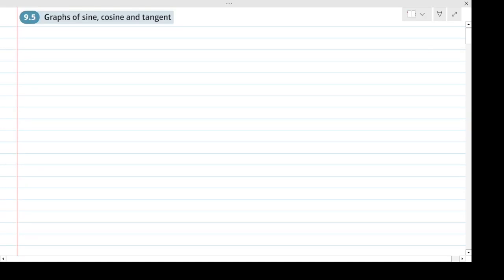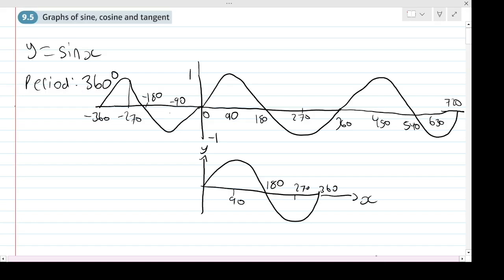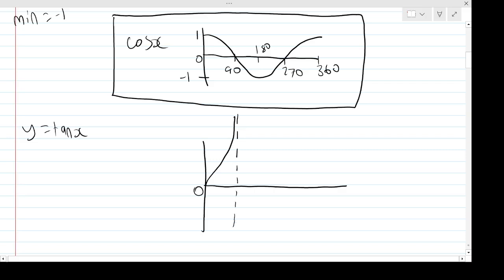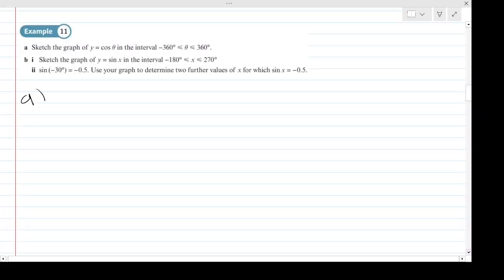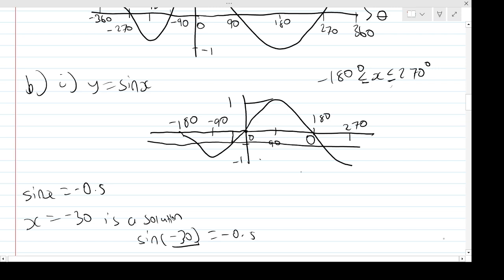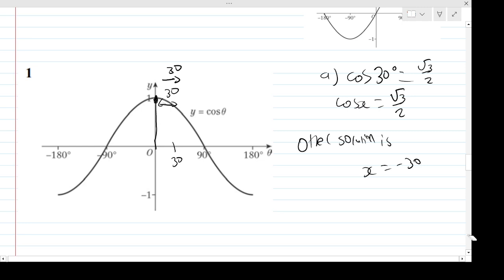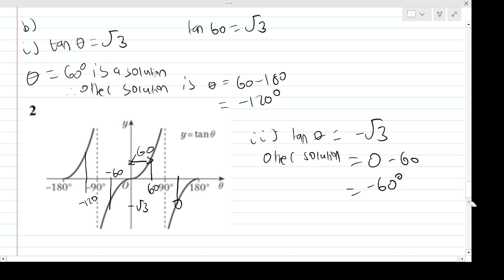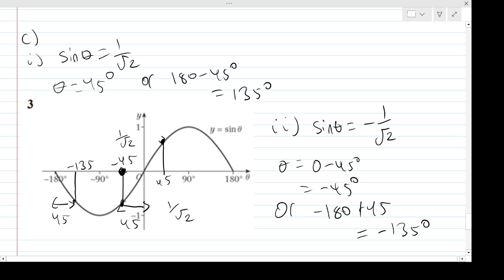Edexcel Year 1/AS Pure Chapter 9.5 - Graphs of Sine, Cosine and Tangent (A-Level Maths)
Time stamps:

00:00 Examples
32:46 Exercises (Exercise 9F)